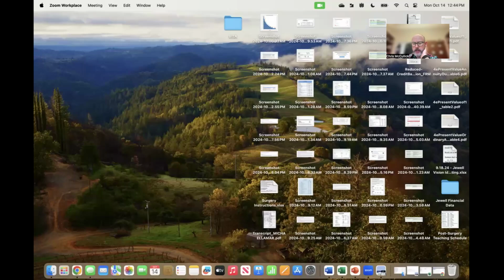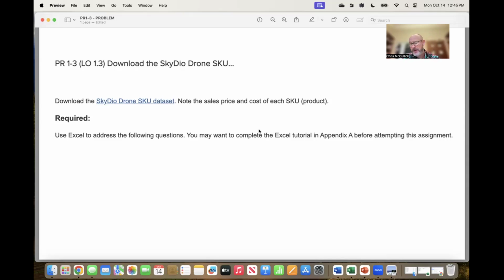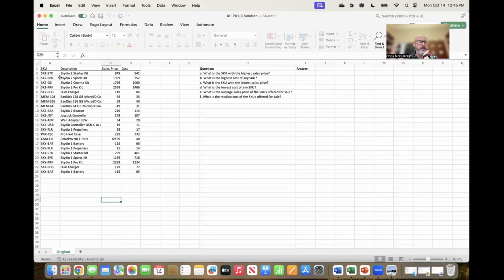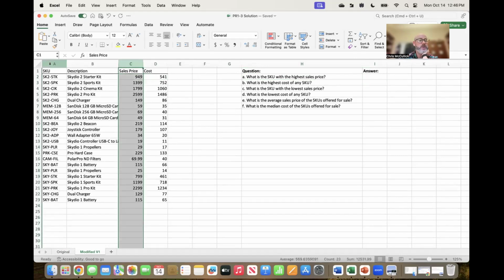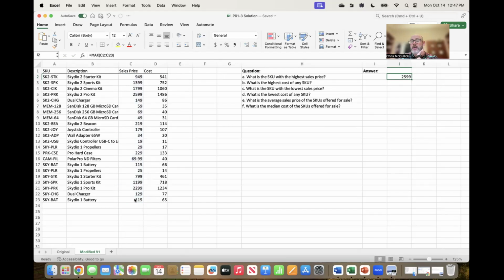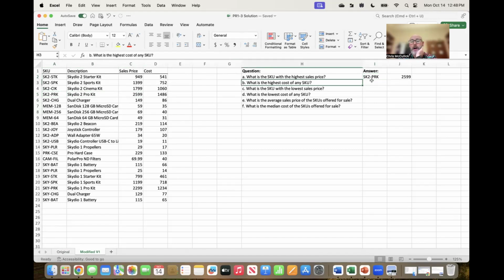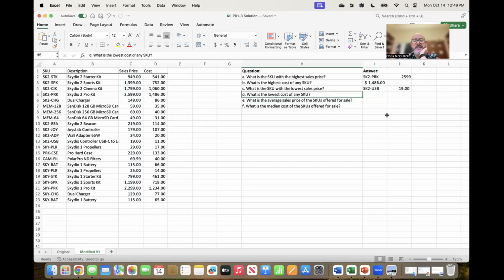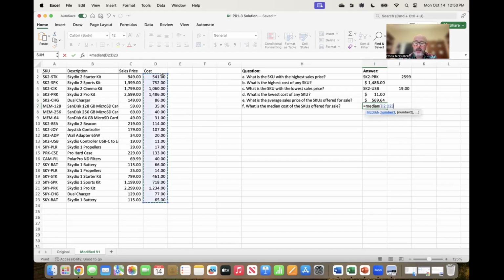ACC 341 - PR1-3 - Solution Video